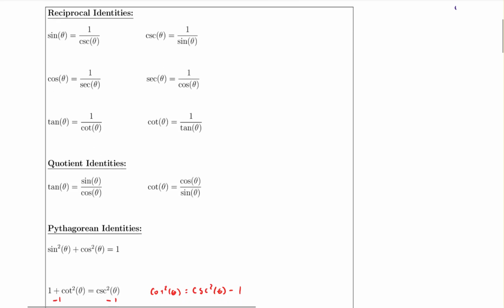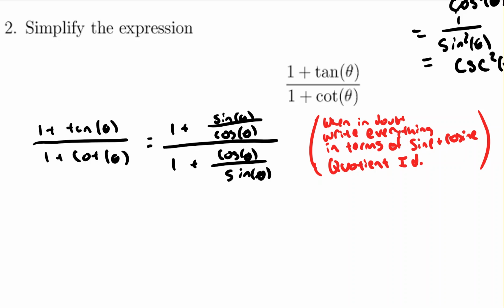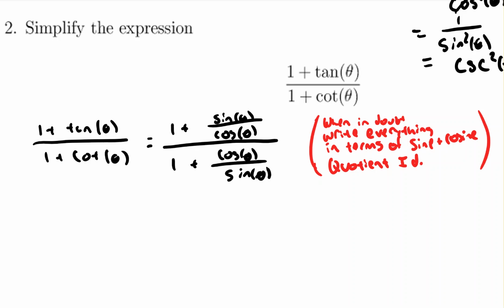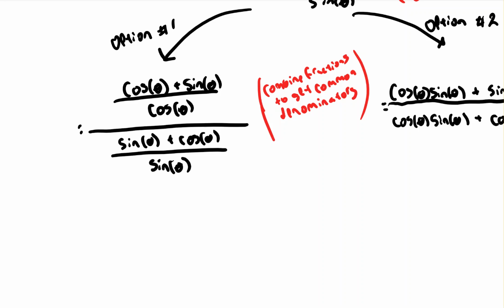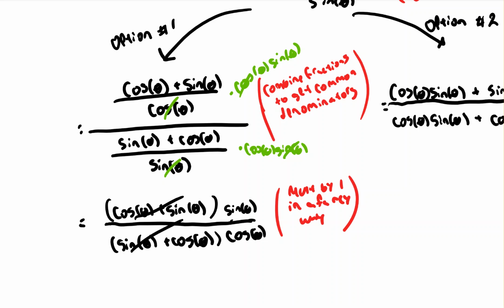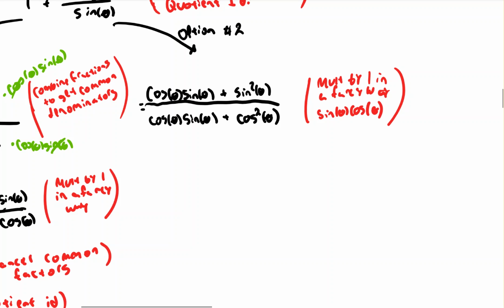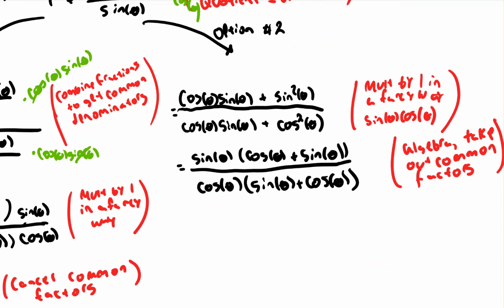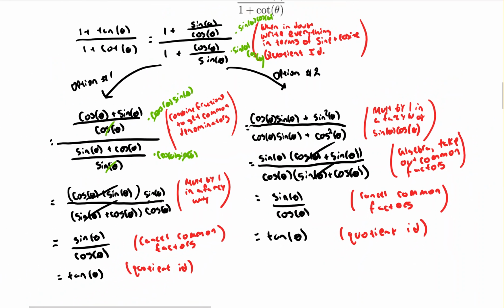Simplifying Trig Identities Part 2 | Trigonometry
In this follow up to my first video, I go through a second example of how to apply my tips to solving trig identities. Additionally, I show in this video that there is often multiple ways to go about simplifying a trigonometric identity.